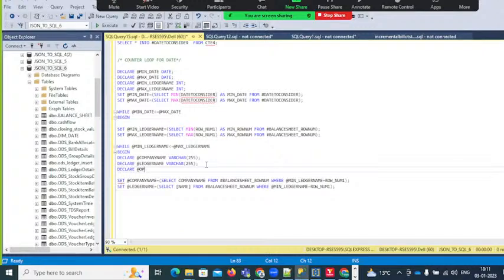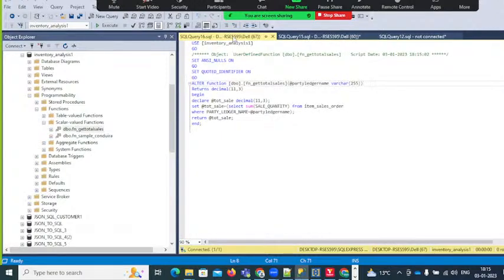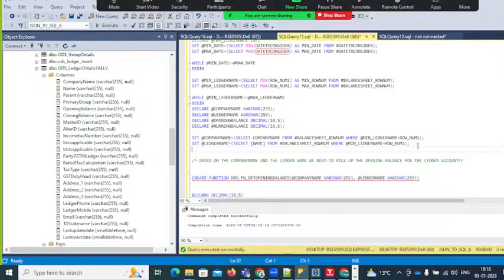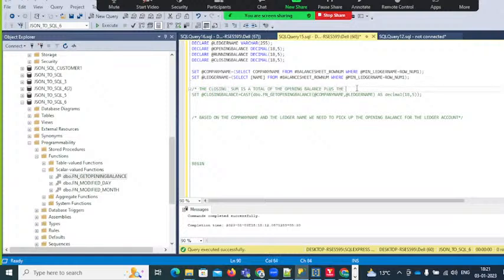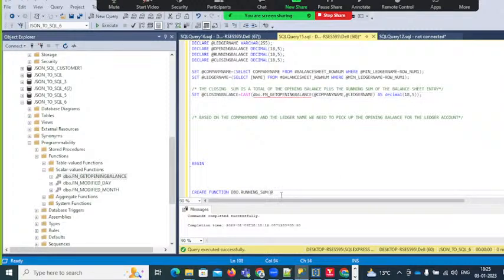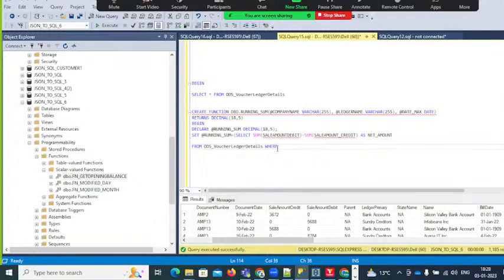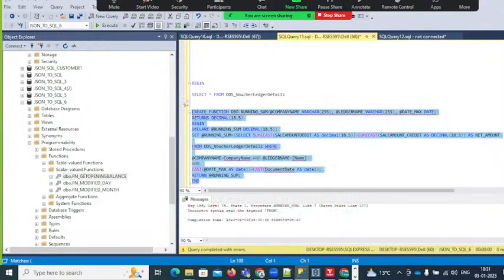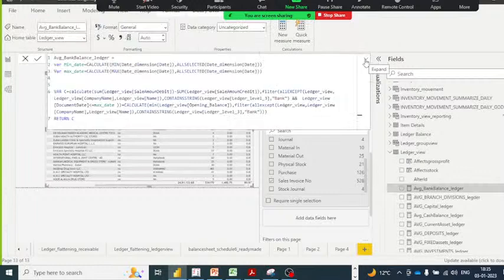Developing dynaamic balance sheet-sql server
This follows the first phase of development from Turbodata

Here we shall look at development of functions for getting the ledger balance for revenue aand non revenue entries.